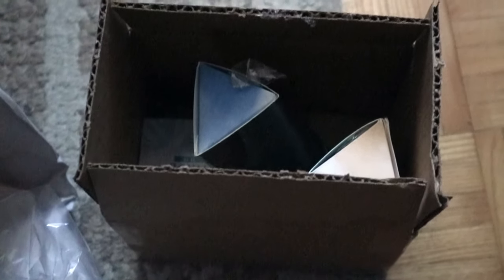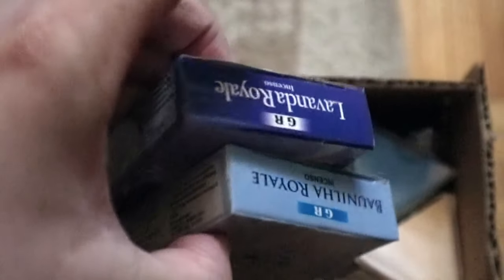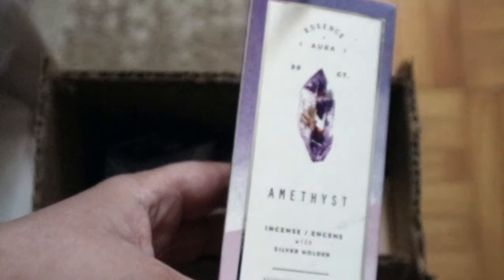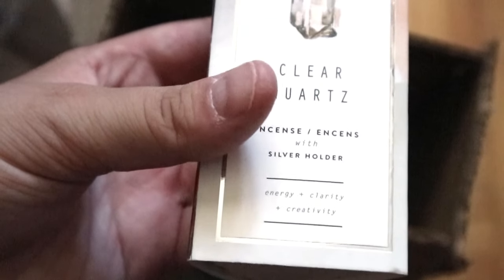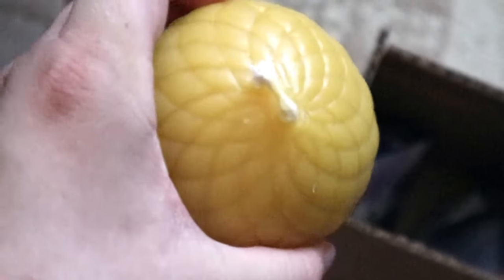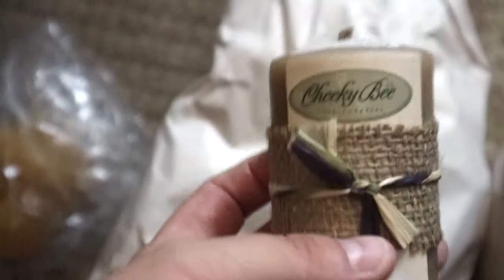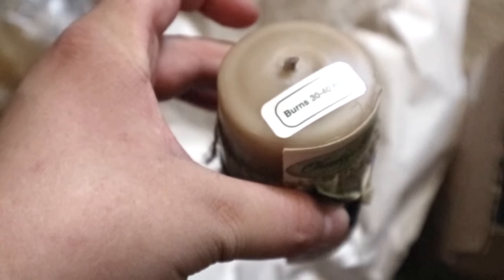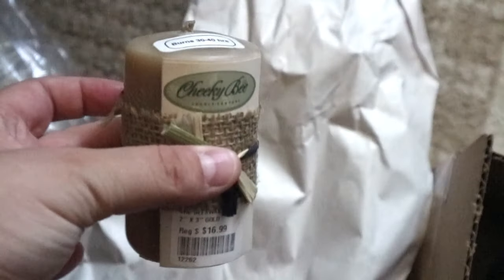June 2019 Witchy Haul